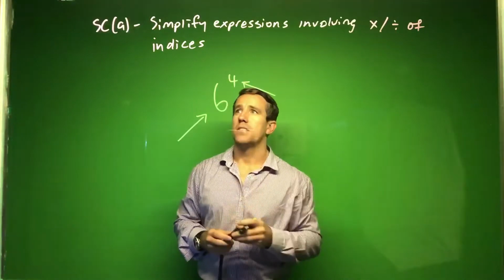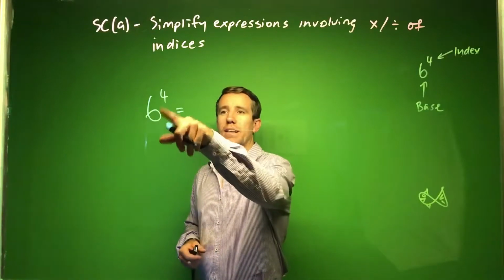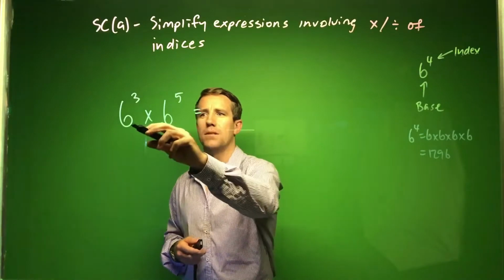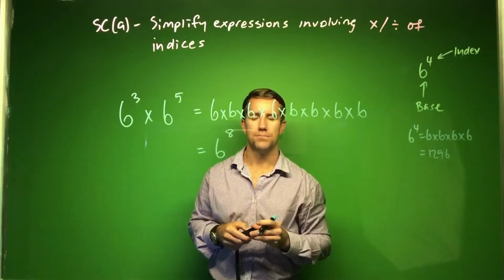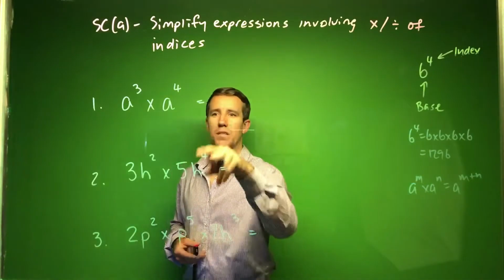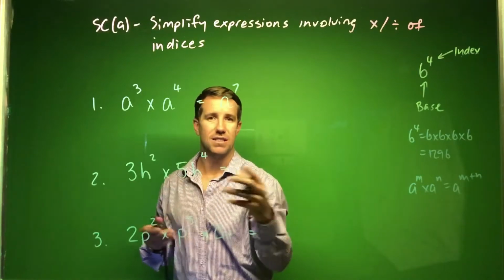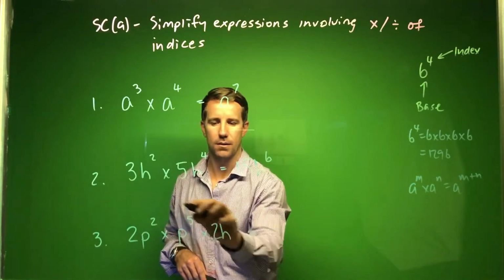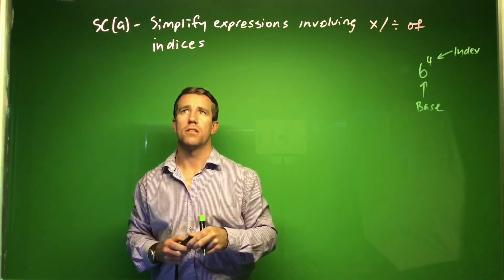SC(a) - Simplify expressions using the multiplication and division of indices (Part 1)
Learn how to simplify algebraic expressions using Index Law #1